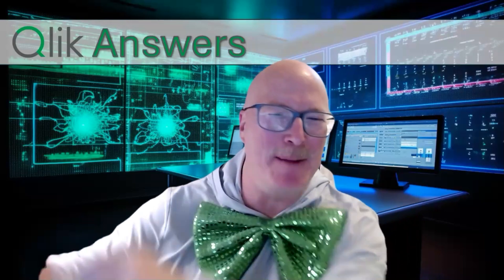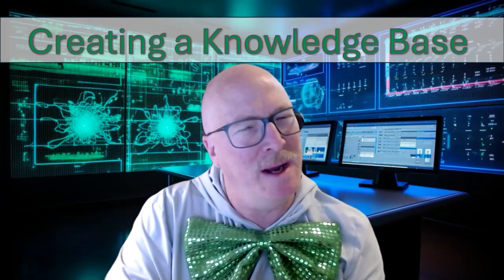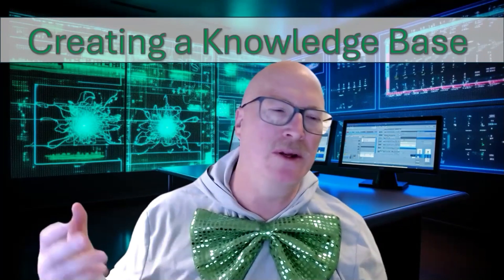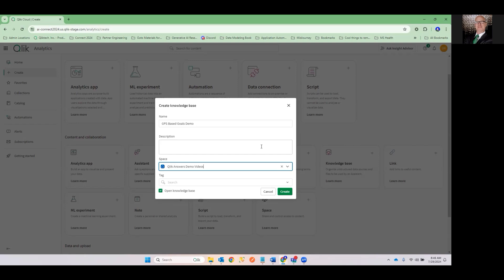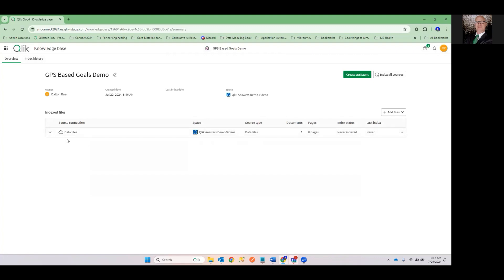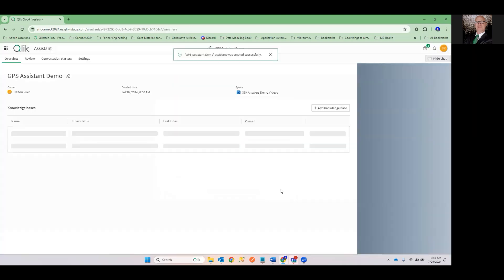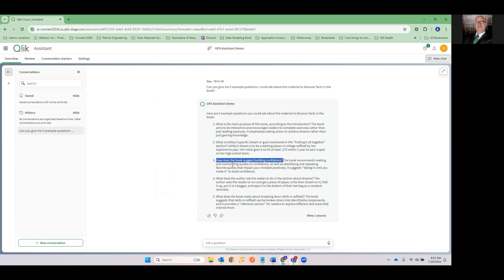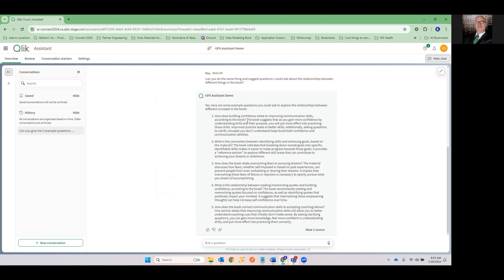Qlik Answers - Creating A Knowledge Base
Revolutionize how you interact with unstructured data! This video unveils a groundbreaking approach to leveraging AI for insightful knowledge discovery. Learn how to become a "Chief Question Officer" by following my AILiteracy Pro Tip, to master the art of framing questions that unlock the true potential of artificial intelligence. Witness the seamless creation of a knowledge base from unstructured data sources and experience the power of natural language queries. Enhance your cognitive abilities and gain a competitive edge in the data-driven world. Don't miss this game-changing demo.